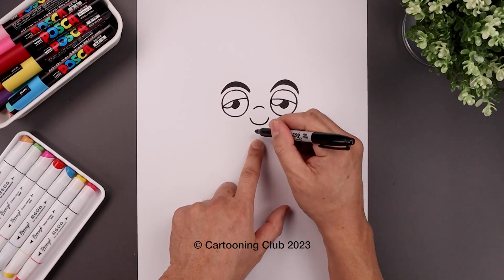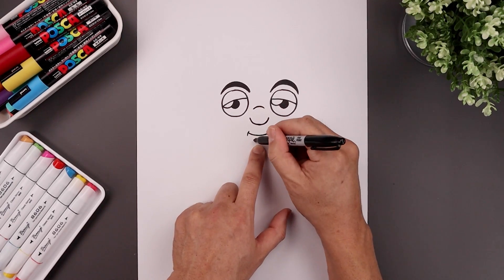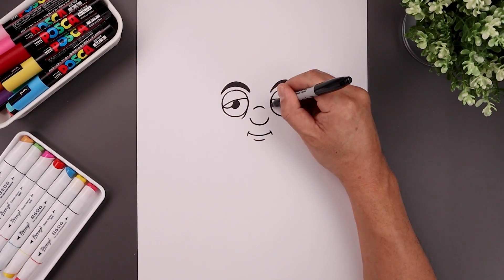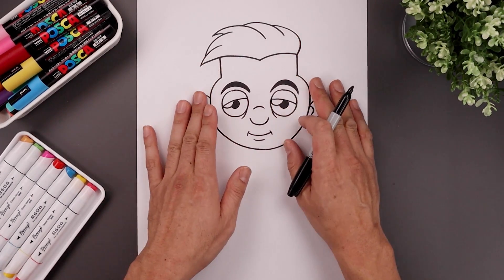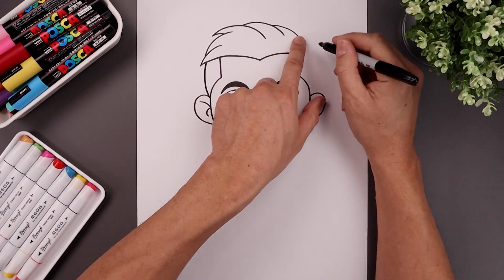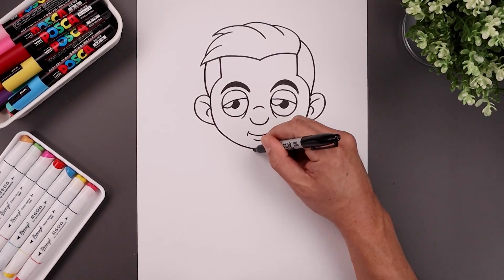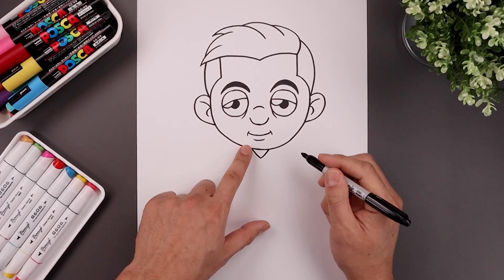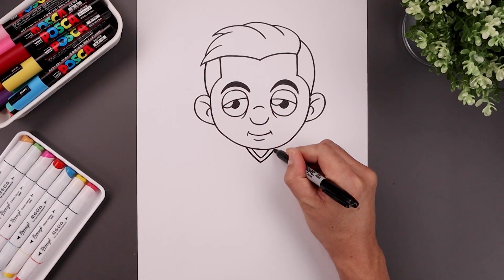How To Draw Robert Lewandowski | World Cup 2022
Learn how to draw Robert Lewandowski.